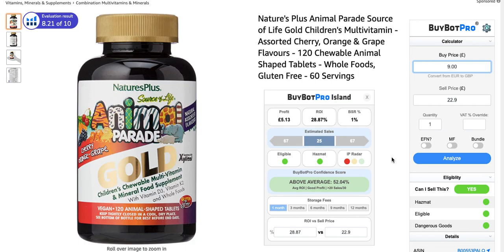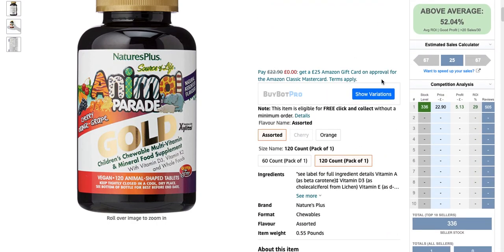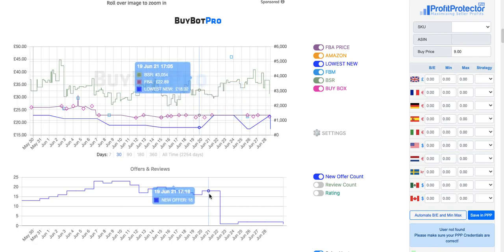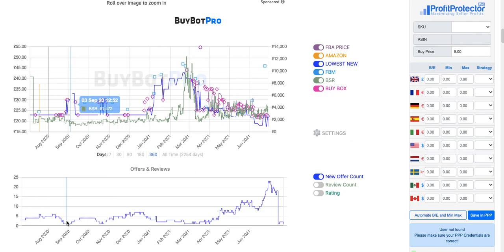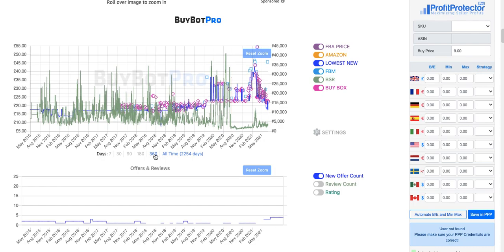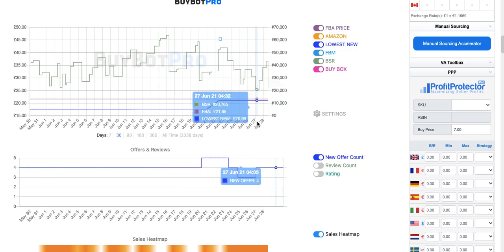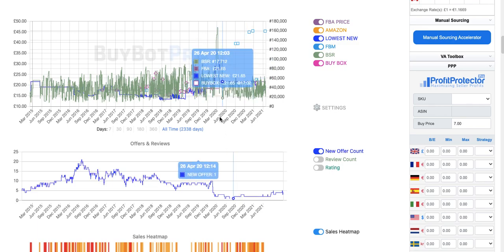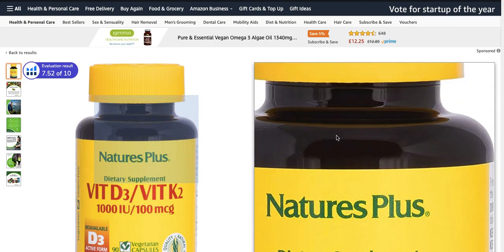(I MESSED UP!) Amazon Fba | How To Avoid IP CLAIMS Using The Buy Bot Pro Tool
I messed up! i should have noticed the signs sooner!! i got 3 IP claims from ONE BRAND because i ignored the signs! Amazon fba online arbitrage video.

Resources i use for me Amazon Fba business -

Top Cashback (£5 sign up bonus with this link)

My Accountants - (One Hundred Pounds Off Your First Month With My Name)

Prep centre - (mention my name for no sign up fee)

ABOUT Hayden

I am an Entrepreneur and 6 figure E-commerce Business owner. I spend most of my time building income streams and creating the life I want for me and my family. I love documenting my journey.